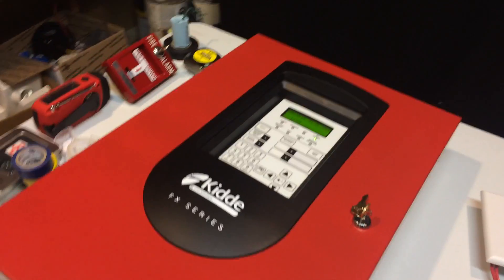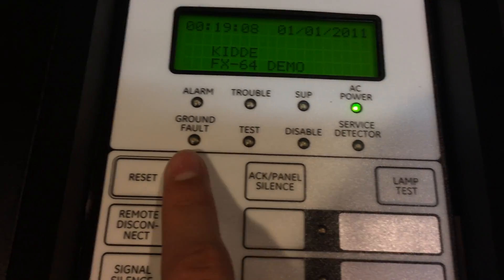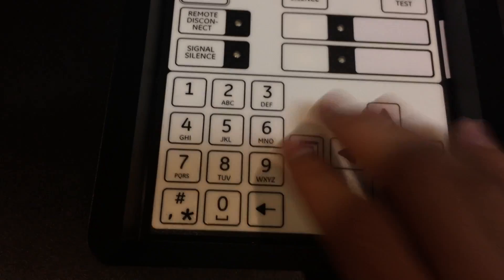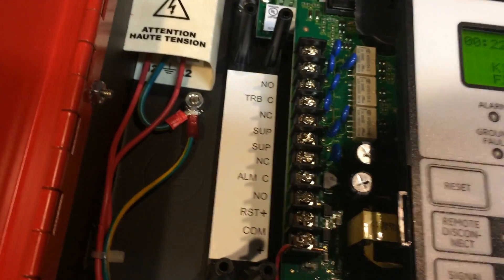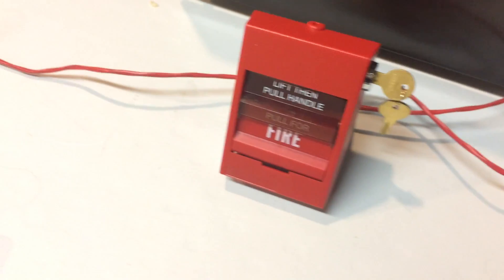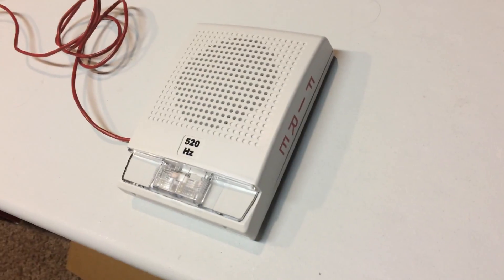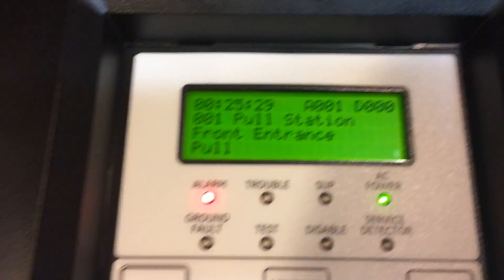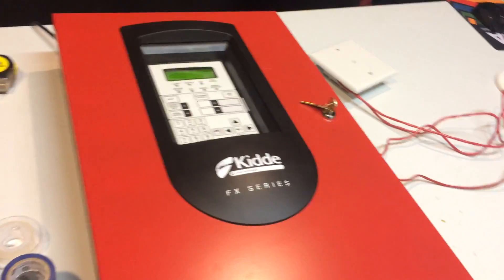Showing My New FX-64R Addressable FACP/ Thank You EST! | Ep. 1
Thanks again to EST for sending this to me!

Never tamper with any safety equipment in buildings unless you have permission! - This includes fire alarm systems.

s.e.r._safety

Thanks! :D

12/29/2020 UPDATE